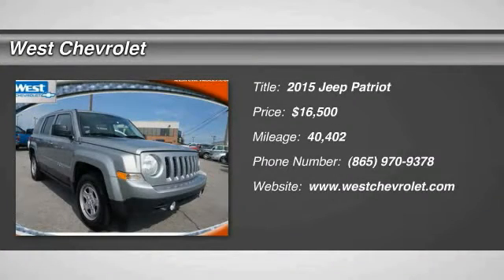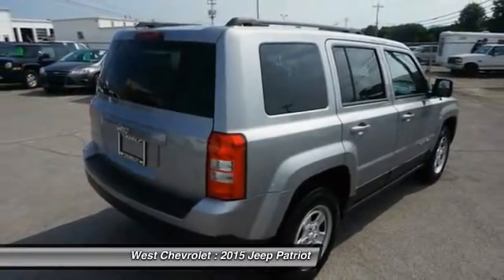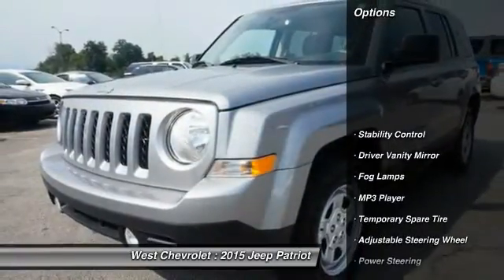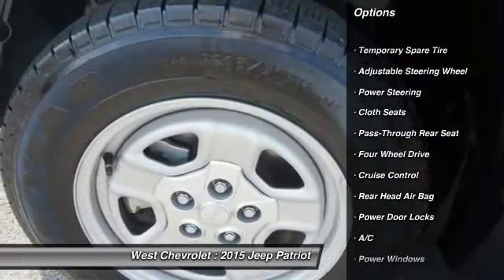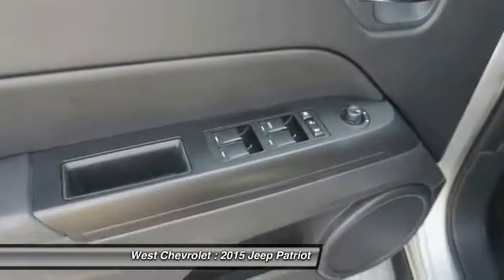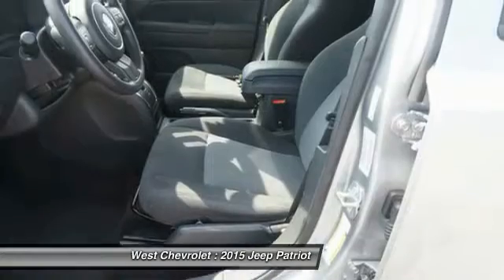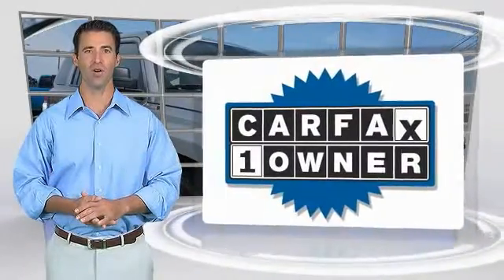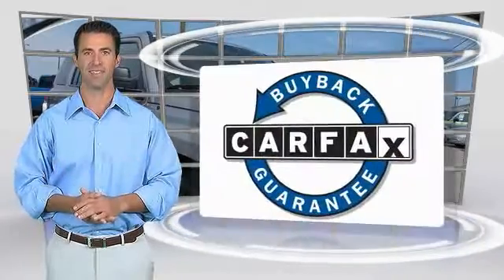2015 Jeep Patriot Alcoa TN 214033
2015 Jeep Patriot Sport 4WD

West Chevrolet
3450 Airport Highway

Looking for the right ? Today could be your lucky day. With 40402 miles, this Silver, 2015 Jeep Patriot equipped with Automatic transmission could be yours. Request more information and set up a test drive right away.